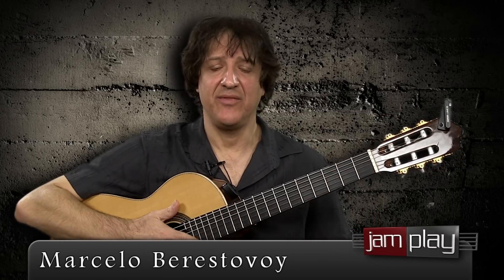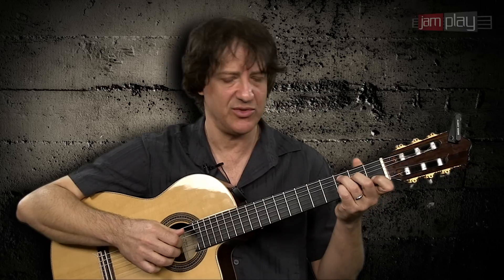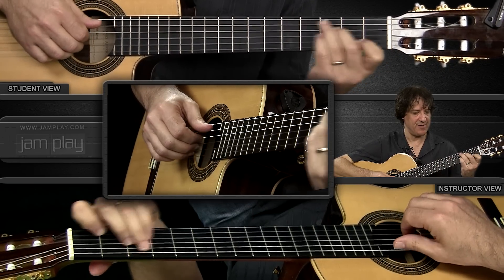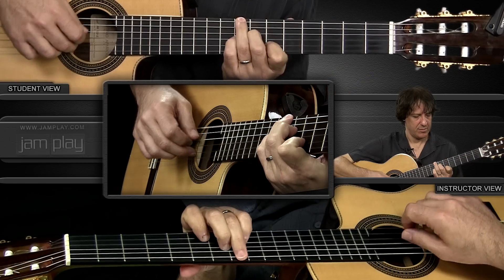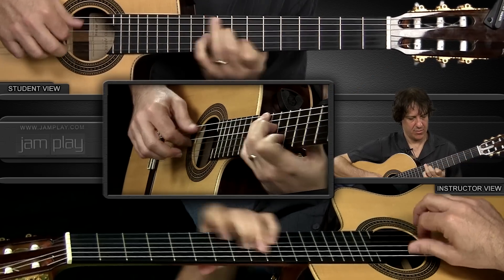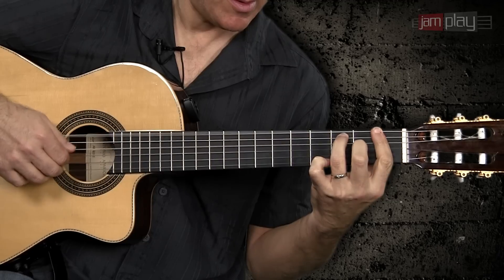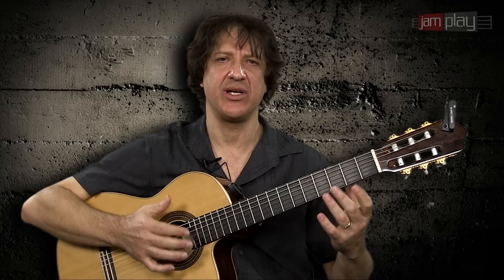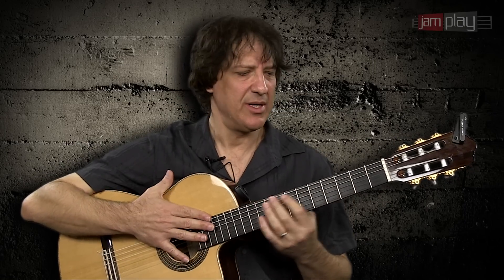Help Your Finger Picking Be Rock Solid!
Join JamPlay.com instructor Marcelo Berestovoy for this lesson from his finger style guitar series.  Here Marcelo shows us a simple 12 bar finger picking etude that will help solidify your finger picking technique.

Want to learn a simple yet classic blues turnaround? Check out this video from Hawkeye Herman!